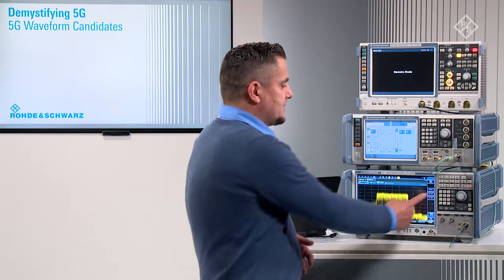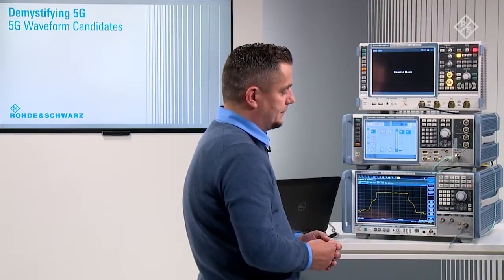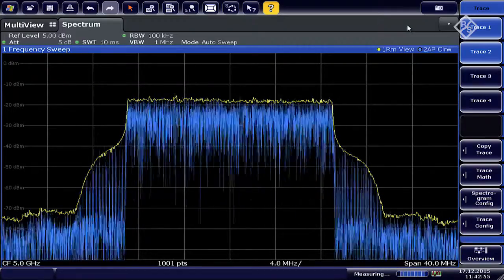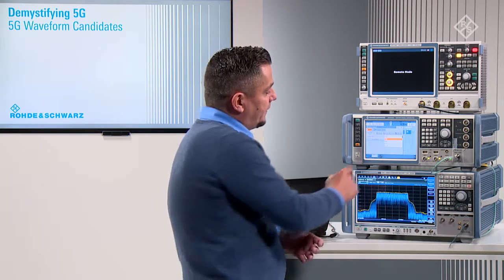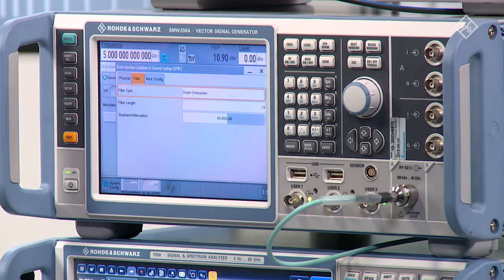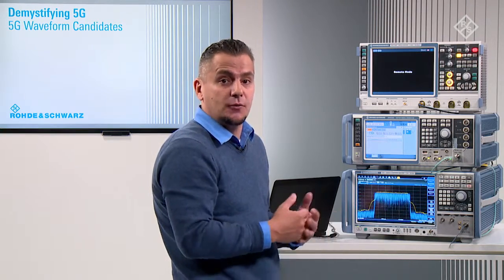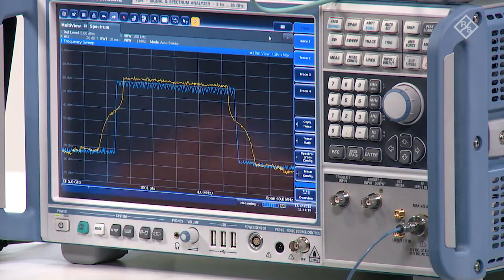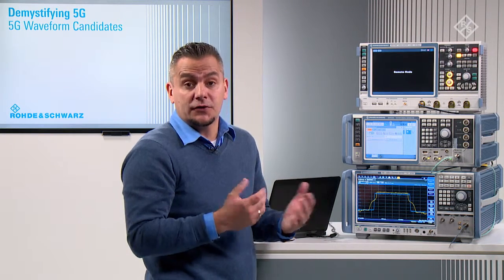5G – waveform candidates by ROHDE&SCHWARZ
Comparison of an OFDM-based LTE waveform with 5G waveform candidates such as UFMC, FBMC, GFDM and f-OFDM.
The demystifying 5G video series discusses main topics related to 5G including requirements, timeline, potential frequency and waveform candidates.